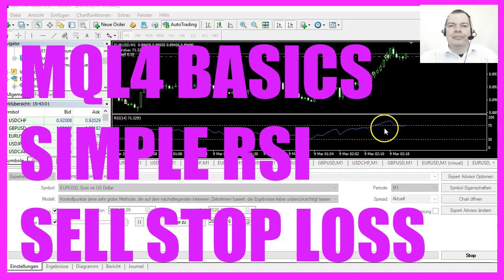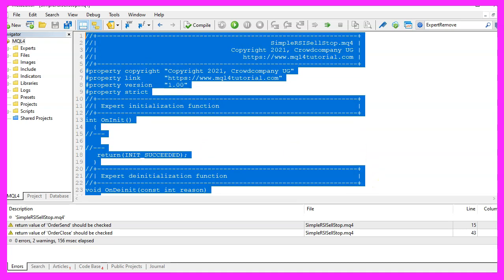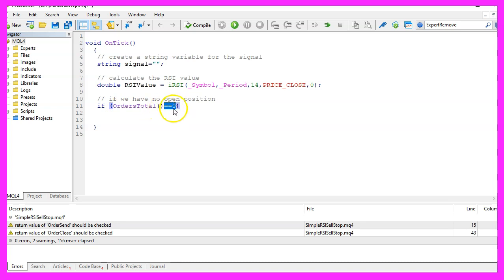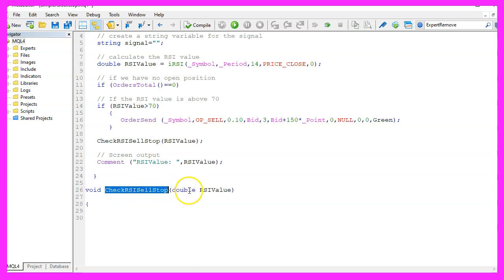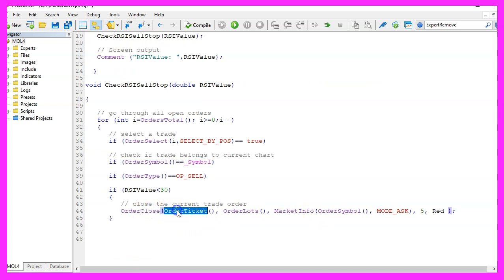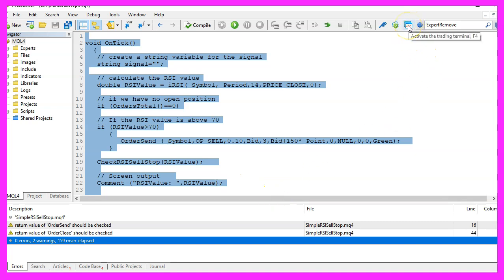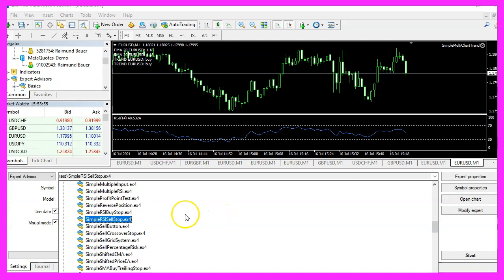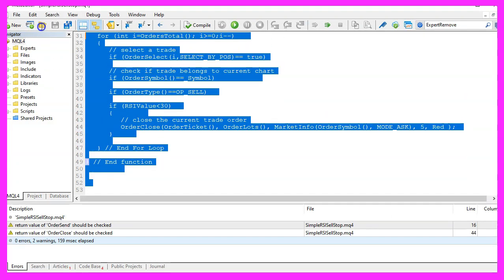MQL4 TUTORIAL BASICS - 121 SIMPLE RSI SELL STOP LOSS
With MQL4 for Metatrader4 we create an Expert Advisor that is able to trade the RSI indicator and use it to open and close sell trades.